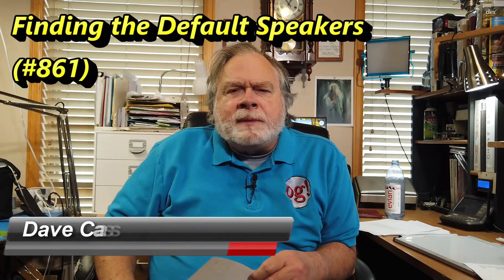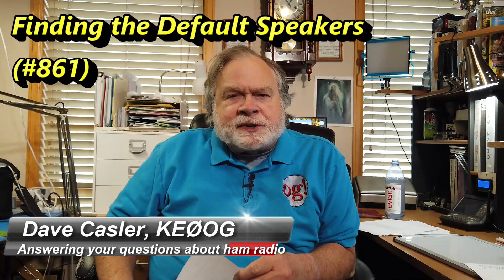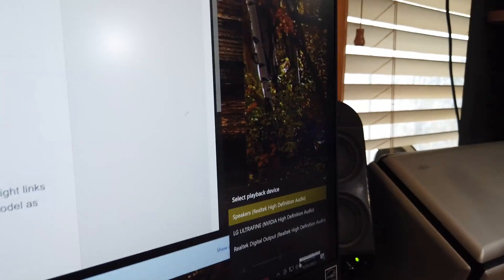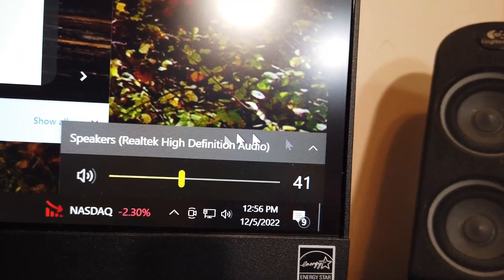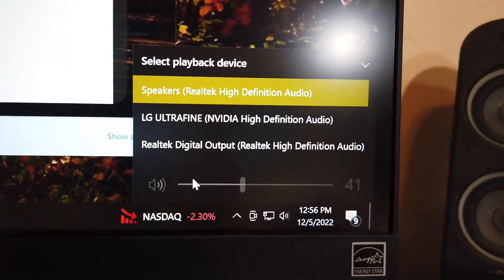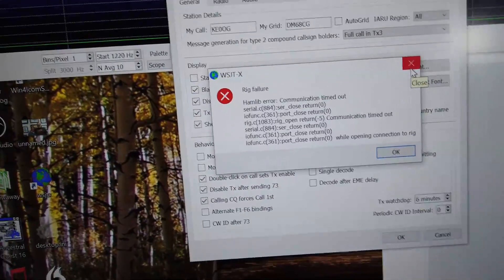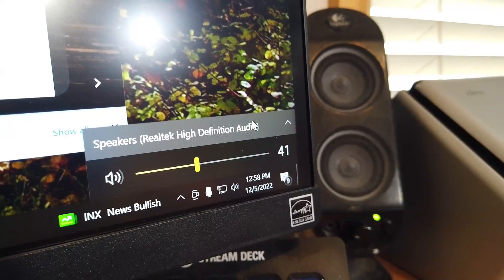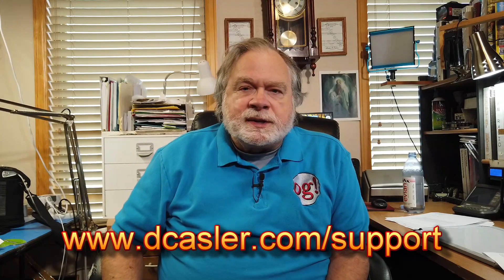Finding the Default Speakers (#861)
Ginger, KD9QMP, has some problems with her sound on her computer. She was playing music, when she was resetting her shack and the music stop once she turned the power on her radio the Icom 7300. Watch to learn more about why this problem is happening to her and what she can do to fix it.